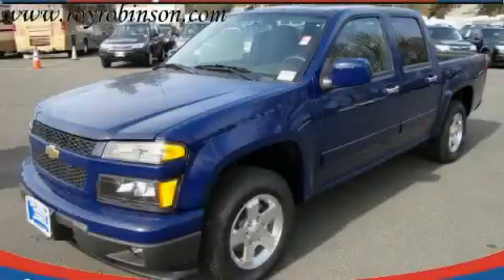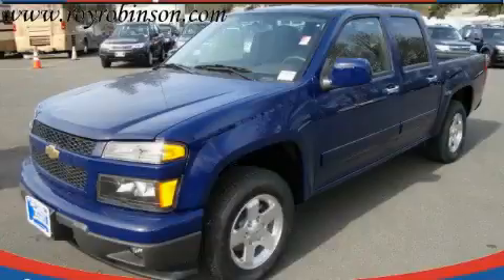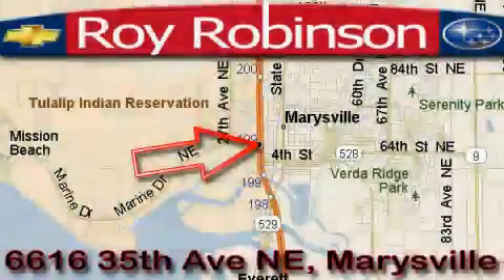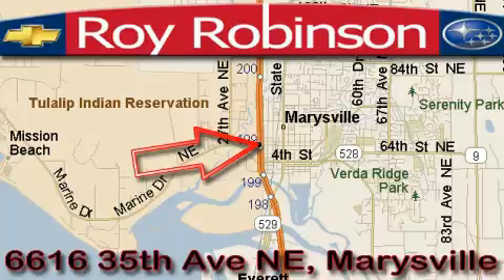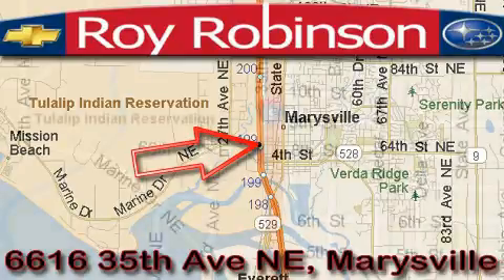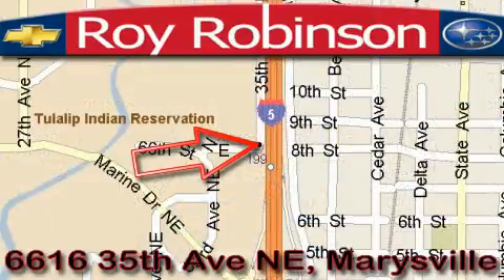2010 Chevrolet Colorado Marysville WA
Year: 2010
 Make: Chevrolet
 Model: Colorado
 Engine: 2.9L
 Trans.: Automatic
 Exterior: Deep Navy
 Miles: 10
 Interior: Ebony

 6616 35th Ave. N.E.

 2010 Chevrolet Colorado Marysville WA